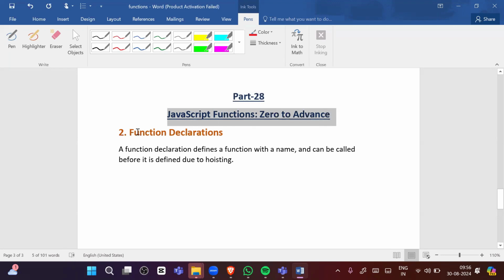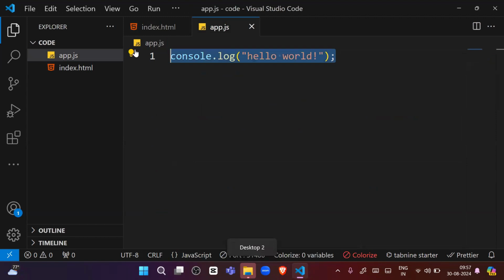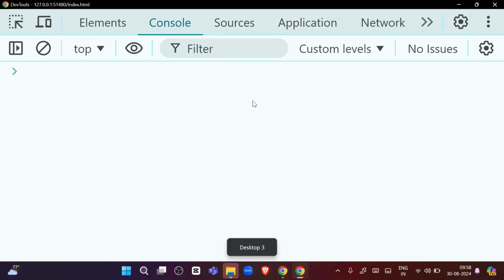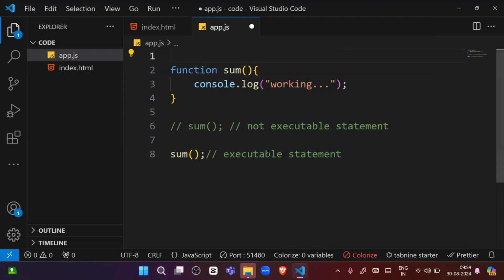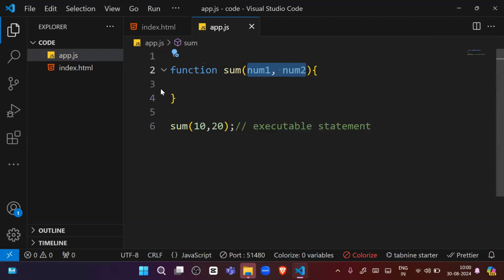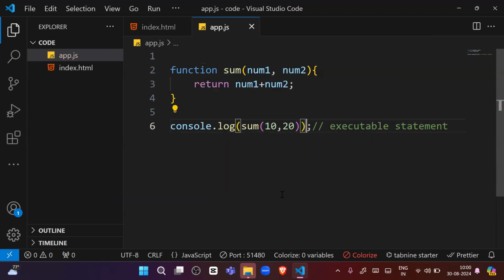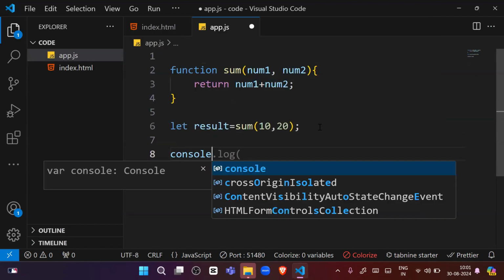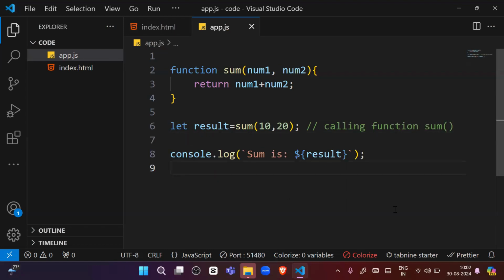📚 JavaScript || Pt-28: Function Declaration in JS📚✨